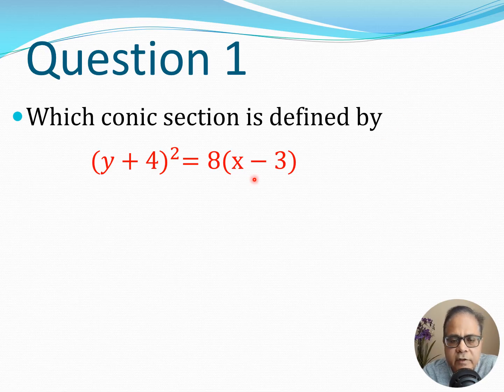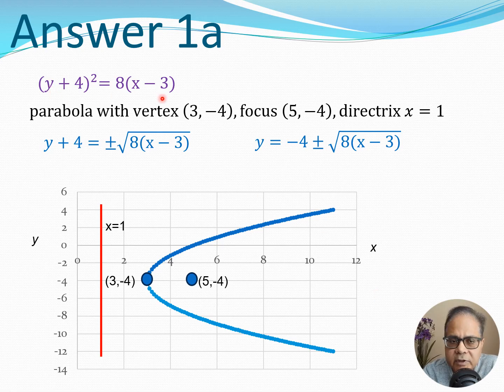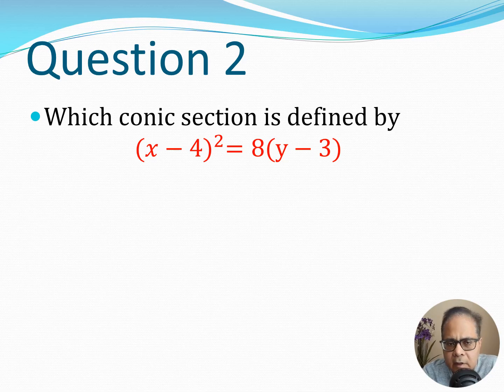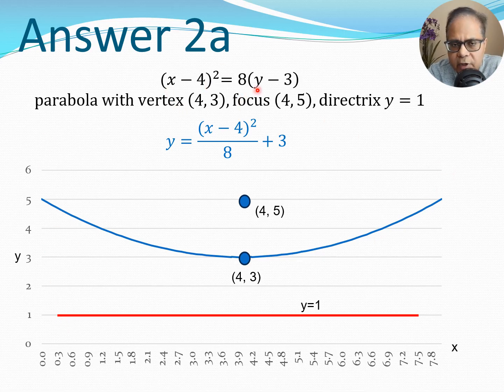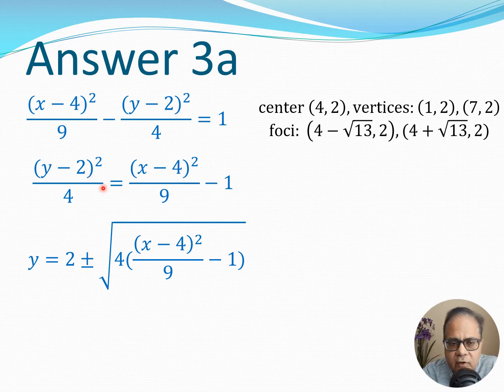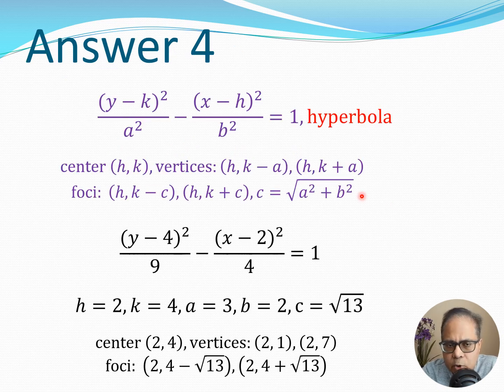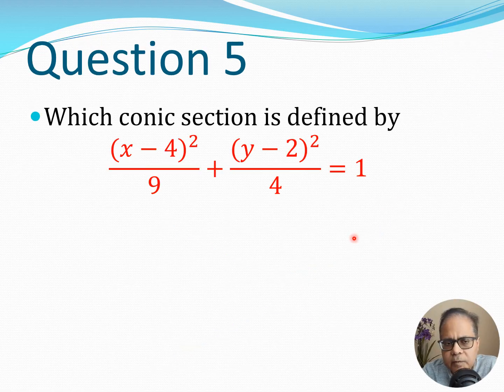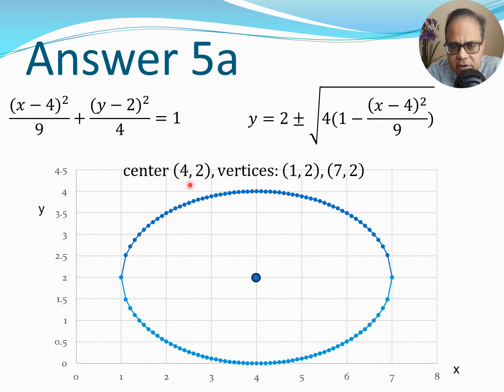Math Question Bank 17: Conic Sections, Parabola, Hyperbola, Ellipse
Parabola, hyperbola, ellipse are key conic sections. Math problems with these conic sections are explained. These concepts are critical in space mechanics, aerospace engineering and for high school mathematics.

MATH MANIA Playlist you MUST watch!